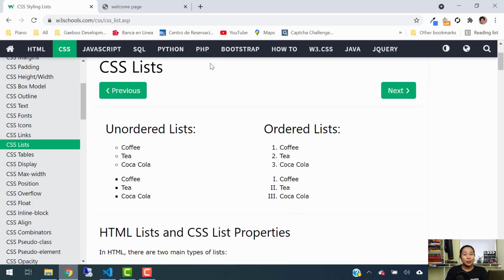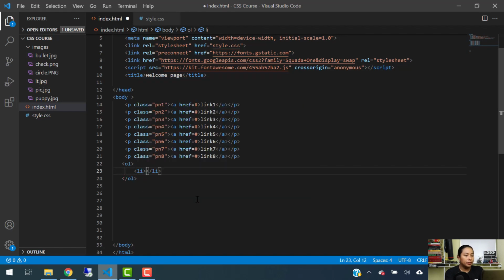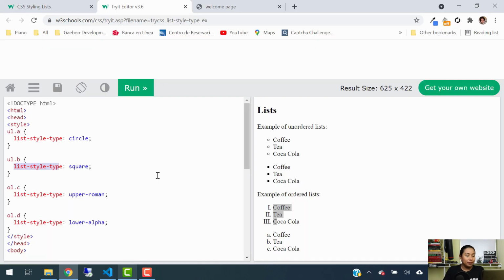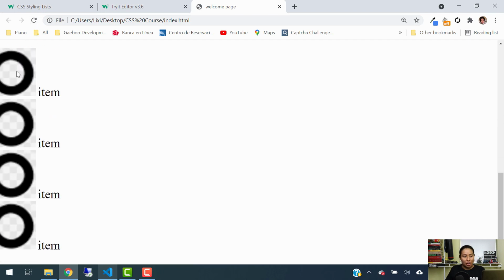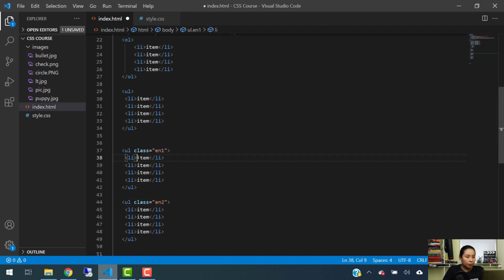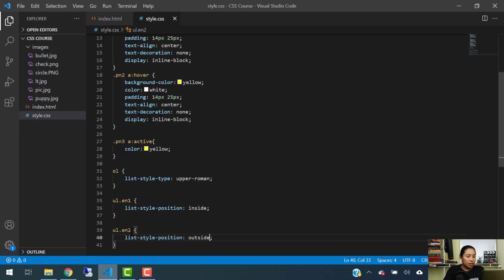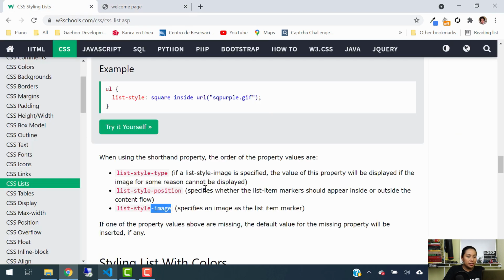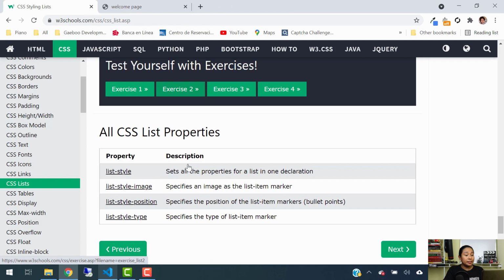Chapter 18: CSS Tutorial - Lists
In this video you will learn to use css list properties. To watch the html course here is the link: